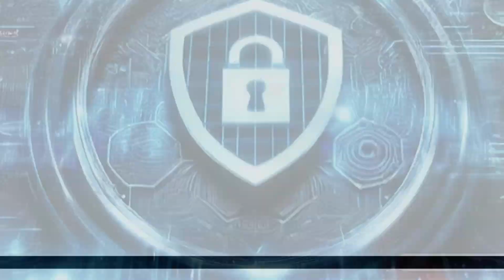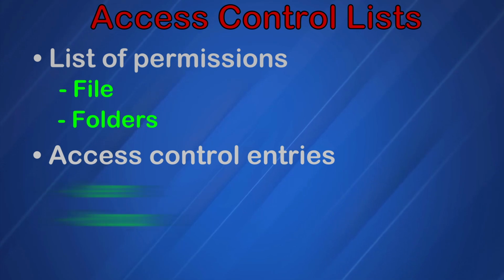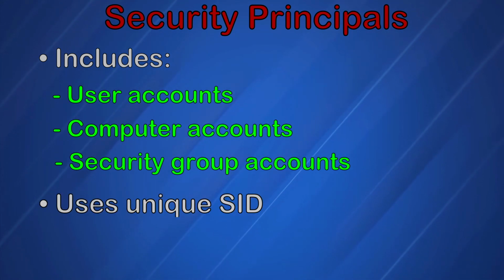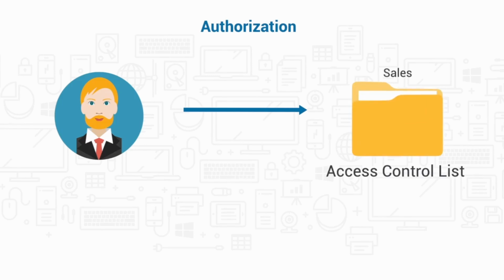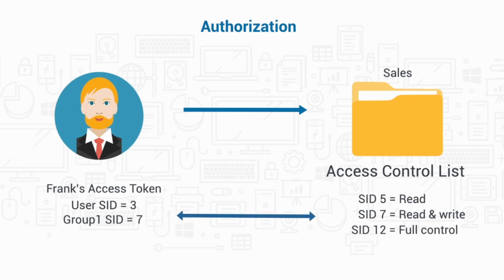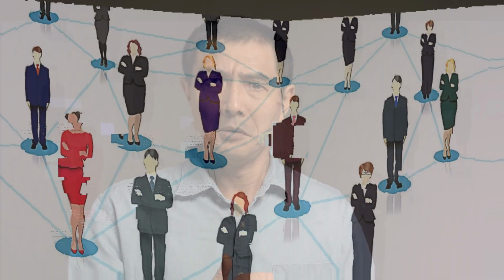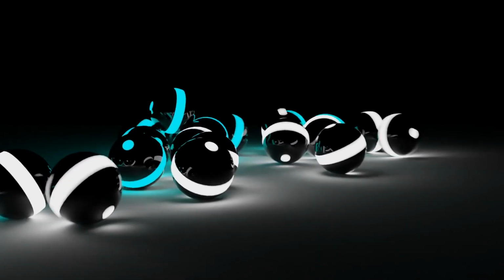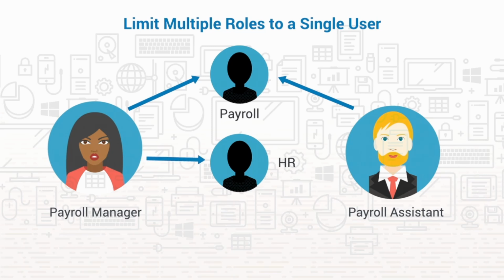Understanding Authorization: Access Control Lists, Security Principals & More!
Authorization plays a crucial role in controlling access to systems and data by determining what users can do after authentication. In this video, we dive deep into the core principles of authorization and how it enhances security.

Topics Covered:
✅ What is Authorization? – Understanding the difference between authentication and authorization.
✅ Access Control Lists (ACLs) – How permissions are granted or denied to users and groups.
✅ Security Principals – Identifying users, groups, and applications in an authorization system.
✅ Access Tokens – How they work in session-based and token-based authentication for secure access.
✅ Role-Based Access Control (RBAC) – Managing user permissions with least privilege principles.
✅ Limiting Multiple Roles to a Single User – Best practices for reducing excessive permissions and security risks.

Understanding authorization helps secure critical systems, prevent unauthorized access, and enforce least privilege access to minimize attack surfaces.